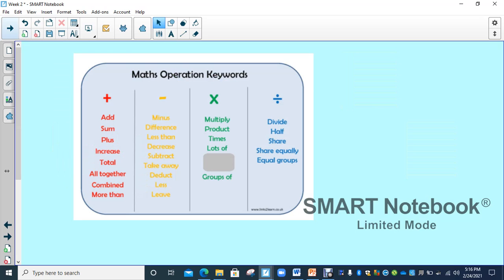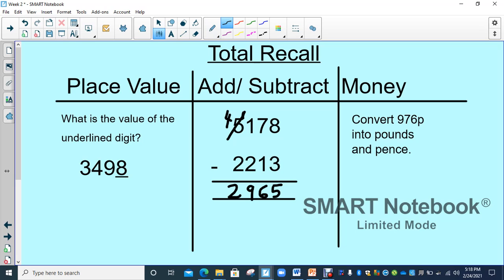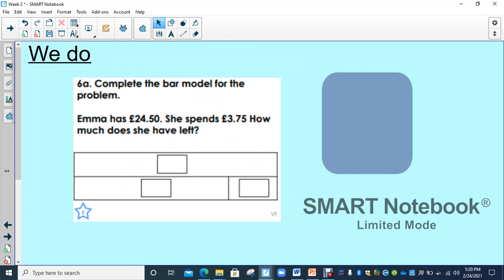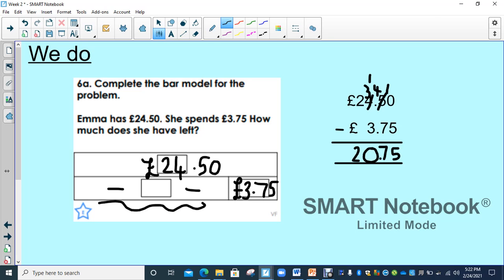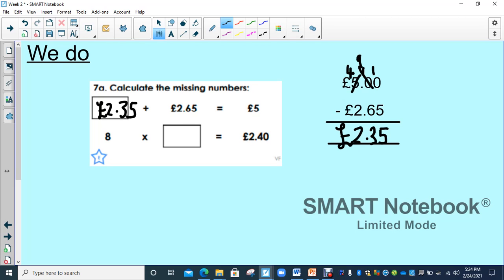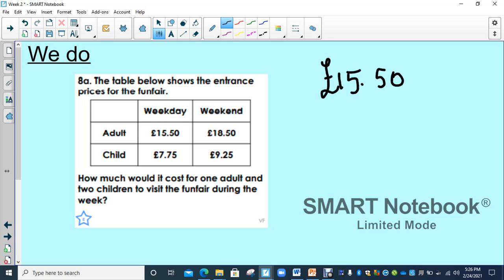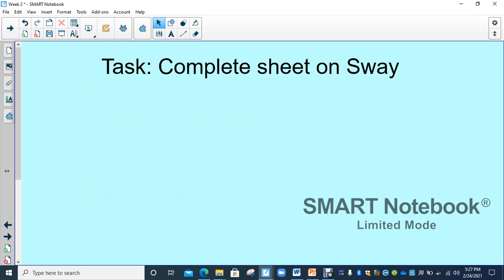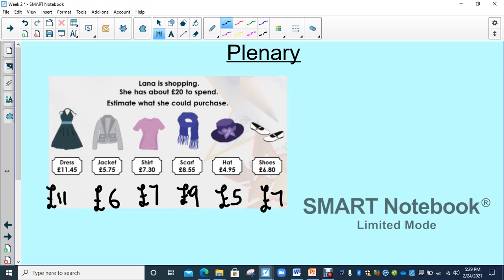Maths 5 03 21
Friday's Maths- enjoy!